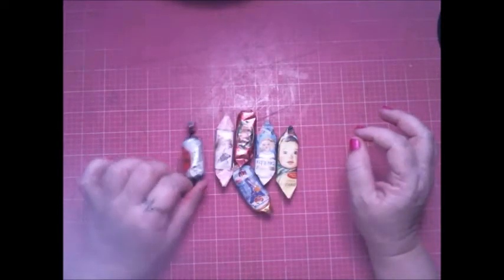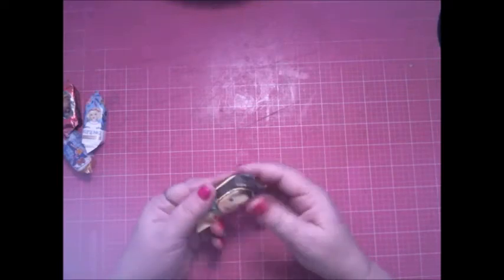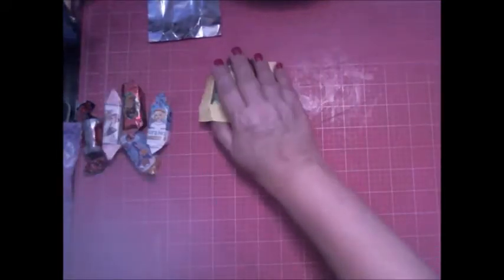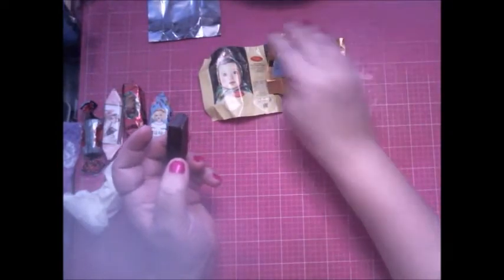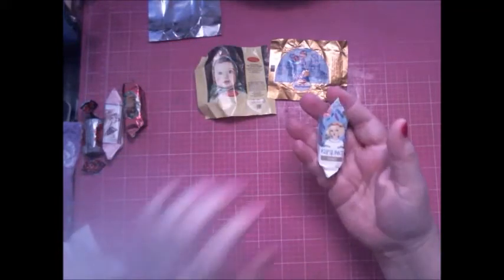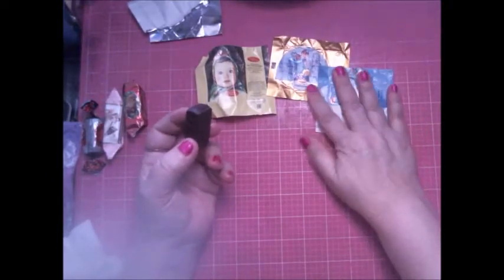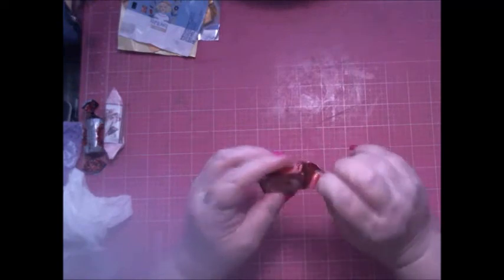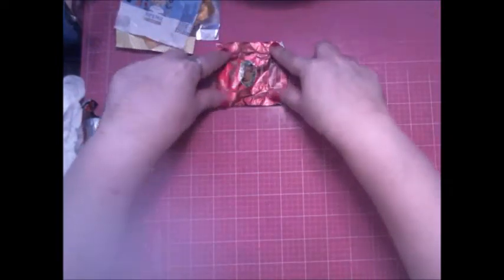TASTE TEST JULY 30 2020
Inspired by:
Supplies used:
Supply links:

1/2 Scor Tape 3 Rolls

1/4" Scor Tape 3 Rolls

3.  Must have a positive and fantabulous attitude about life!